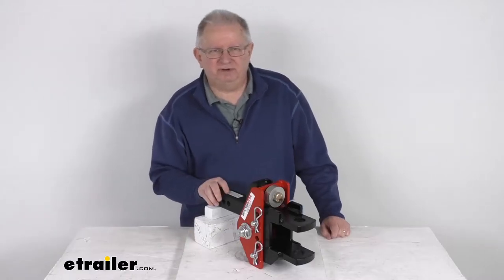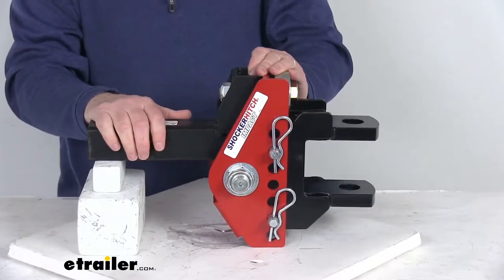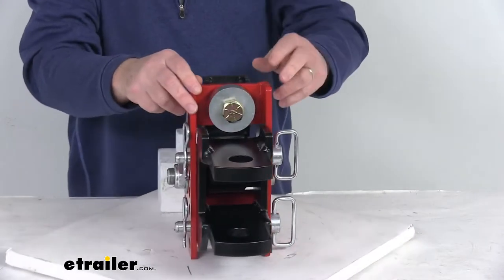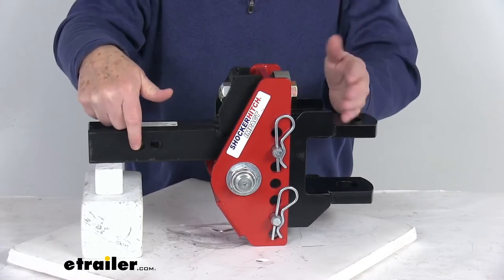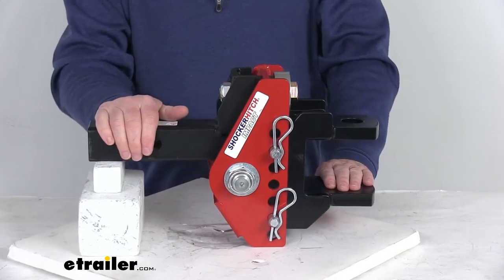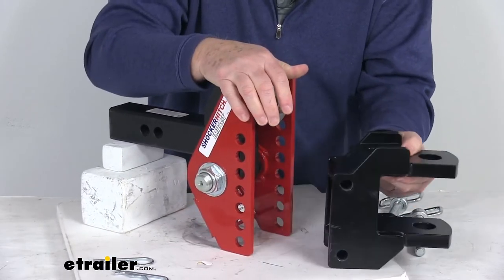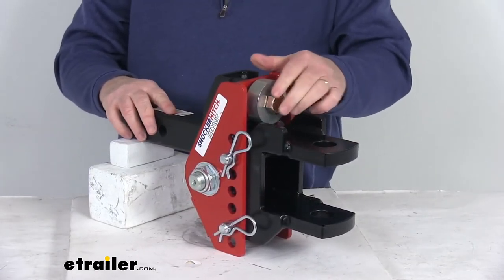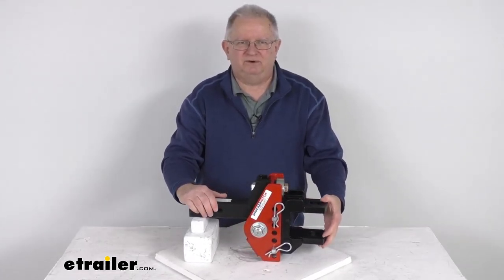etrailer | Ultimate Overview of the Shocker Hitch Impact Cushioned Adjustable Clevis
Hello, everybody. This is Jeff at etrailer.com. Today, we're gonna take a look at this shocker impact cushion hitch with the clevis pin ball mount for the two inch hitch receivers. Has a 12,000 pound gross towing weight capacity. Now, this is a shock absorbing ball mount. It uses the bumper stop technology to help reduce any road shock, provide a more comfortable towing experience, and this does install into a two inch by two inch trailer hitch receiver.

Now, to secure it in your receiver, it does require a hitch pinning clip to go through these holes here. Now, the hitch pinning clip is not included. We do sell those separately on our website. If you already have one, you can use it as long as it's a 5/8 inch diameter pin. Now, we do also like to recommend, for extra security, we do have a lock set that'll include three pins and locks.

And what you can do is put one through here to lock the ball mount to the vehicle, and then you can place these two pins with two locks, and that'll lock the clevis pin mount to the ball mount. That part number we do sell separately on our website. It's listed on this product page as a related product, and it's part number ir39fr. Now, this channel mount is designed to pivot up against these dual bump stops up at the top here, and that's to absorb the road shock and provide a nice smooth tow. It pivots on this large bolt right here, and what's nice about it, if you look on the other side of the bolt, they do have a grease zerk fitting installed on the end of the bolt, and that's to allow you to put a grease gun to there and pump grease into there to lubricate that bolt.

Pretty easy maintenance. The channel style mount will include this clevis pin ball mount here. You can see it has the two tangs on it with the two holes in it. Those diameter holes are 1/4 inches, and that's to accommodate a variety of towing needs. The clevis pin will drop through there to hold your attachment in place.

Now, the clevis pin is not included. We do sell that separately. Overall height of these two tangs from the bottom to the very top, we put a ruler on that is gonna be about a 4 3/4 inches. The inside height from the top here to the bottom of the top one is 3 1/4 inches. And also the measurement from the center of these hitch pin holes to the center of the clevis pin hole, if we take the front hole center to center is 11 inches. If you use the rearmost hole center to center is 12 inches. So this attachment is perfect for use on farm equipment, wagons, fertilizer spreaders, balers, all your sprayers, and other agricultural related equipment, trailers, or more. This is a nice solid, heavy duty, adjustable channel mount. You can see it has seven holes for adjustment which gives you a range of adjustability to tow trailers of various heights. The distance between those holes center to center is one inch. And this mount can be flipped around to be used in the rise position if you want. Right now it's in the drop position. Now, the measurement you'll get, the measurement on the drop position will be measured from the top of the shank to the top of this lower tang. It's not in the lowest position, if we put this in the lowest drop position, it would get you a drop of about 5 1/2 inches. If you flipped this around and put this in the rise position, it would get you a maximum rise of about 1 1/2 inches. Now, to move this ball mount, it's pretty easy. You can see it has these easy to remove ball mount pins and clips. You can see they have a large D-ring handle on 'em, makes them very easy to grip. No more fumbling with a small hitch pinhead. And over here, they have the nice large safety clips. Makes securing the pins pretty easy. And just to show you how to move that, what I'm gonna do, pull out the first clip, pull out the second clip. So now all we have to do is slide our pins out, slide our first pin out, slide our second pin out, and you can see it releases the clevis ball mount, and it's separate now. So you can put that into whatever height you need. You can flip it over to use it in the rise position, and you can even flip this over to use in the rise position. But basically what you'll want to do is when you install this, just line it up. There's two holes, so just line up like that, slide the pin through, and there's a bottom hole, slide that pin all the way through. That'll hold it in place and then to secure it, just pop in the clips. Clip right on there, and a clip right on there. And just like that, you can see it's secure. So